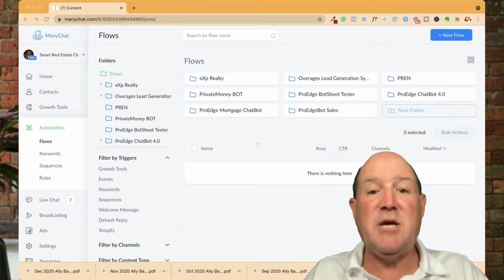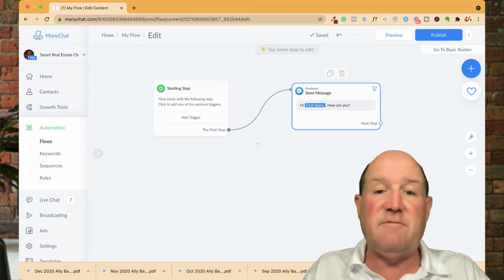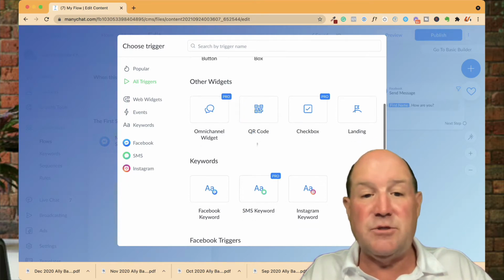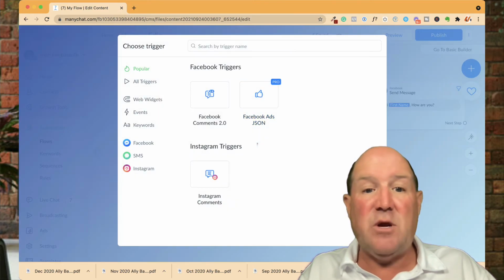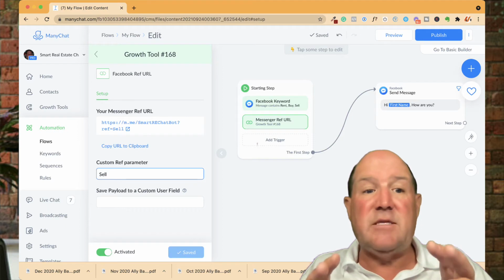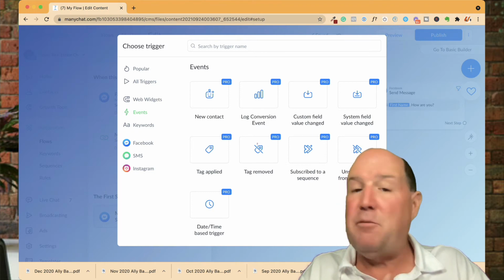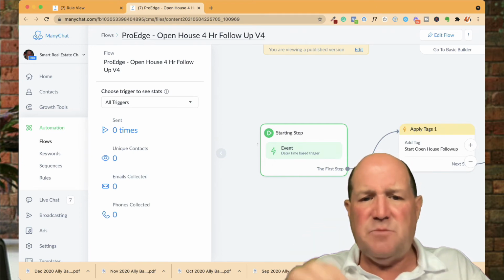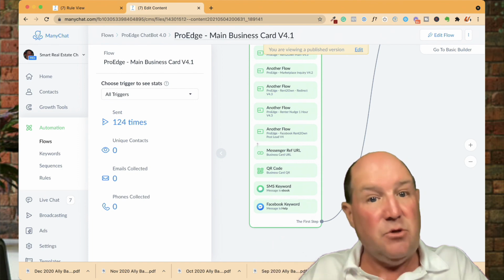Enhance Your Real Estate Marketing with New Starting Steps in ManyChat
See how you can enhance all your real estate marketing with new starting steps in ManyChat 2021.   Add chatbot conversations to your websites, squeeze pages, social media posts, emails, text messages, websites, and all your real estate print advertising.

🏅 Useful Resources 🏅

Thanks .. Smarty